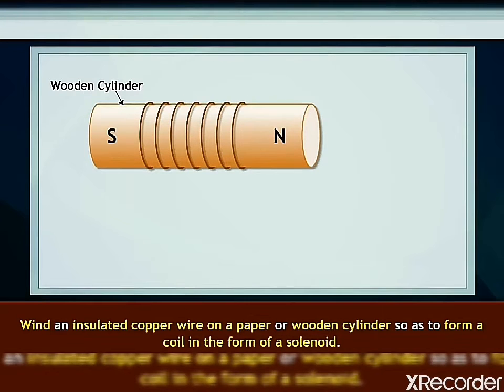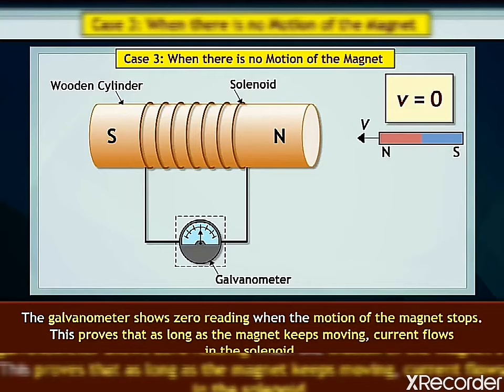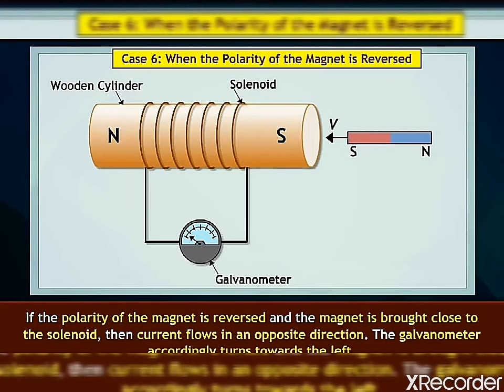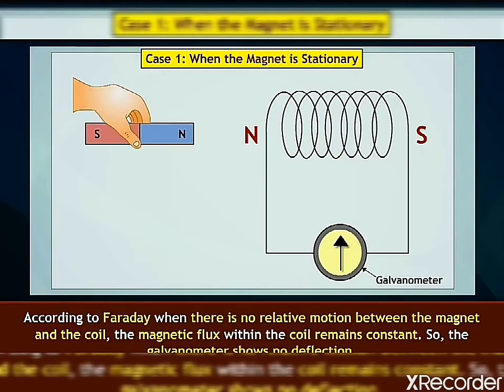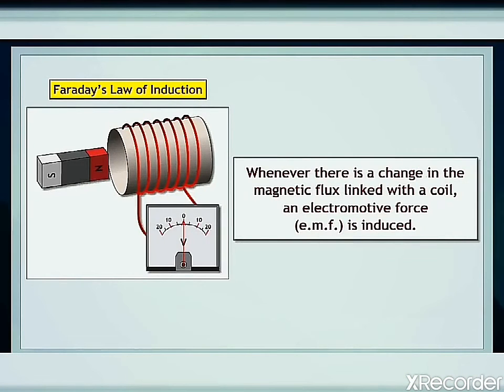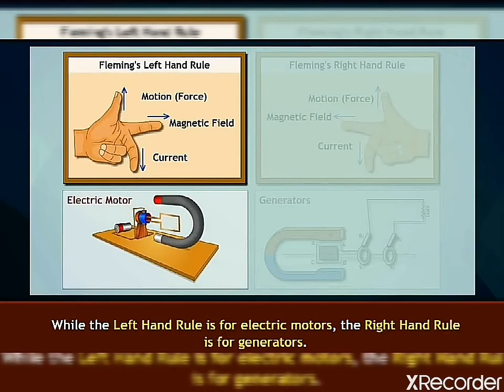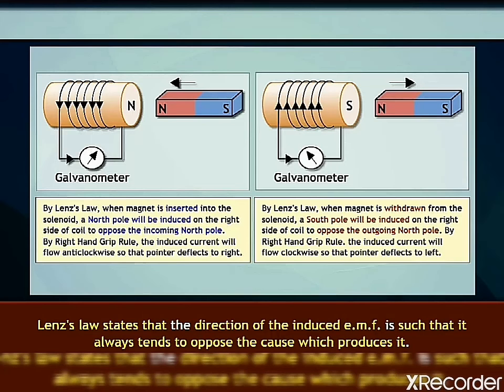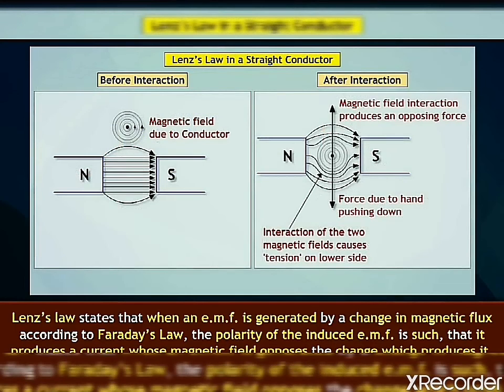ELECTROMAGNETIC INDUCTION BY SIAME.N. ELIJAH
This is the introduction to electromagnet induction, a topic in physics grade 12 2013 syllabus.